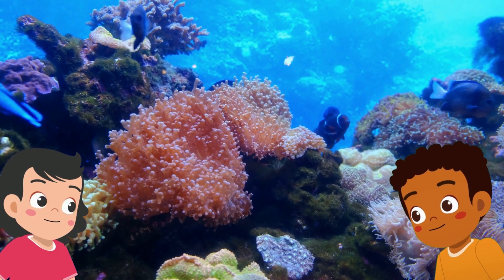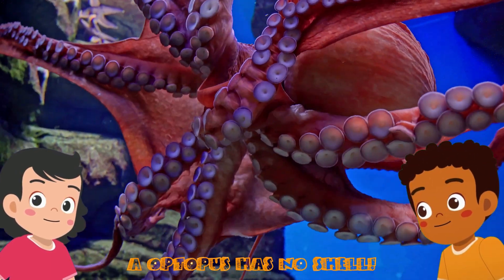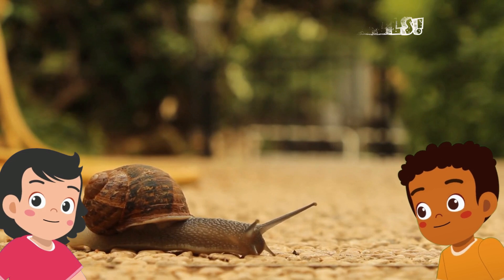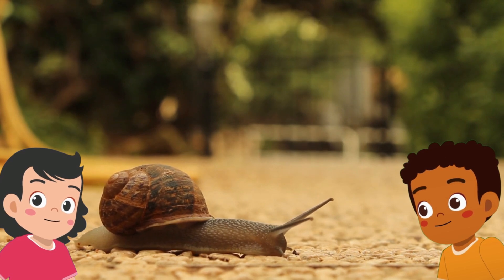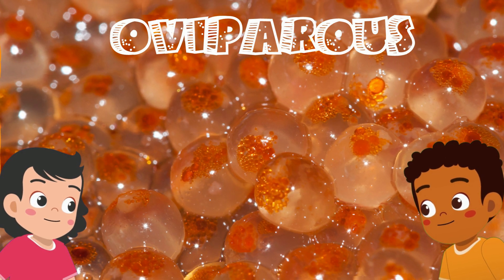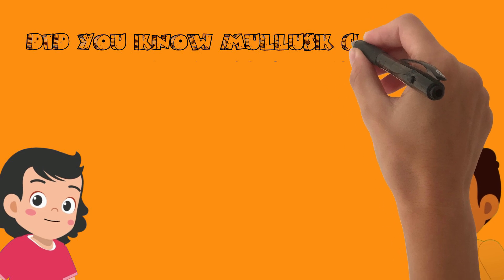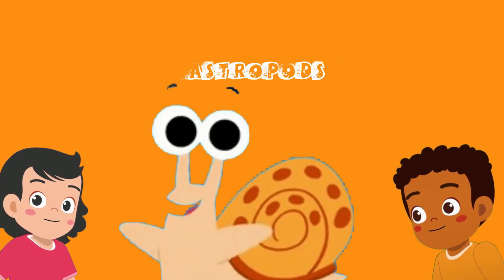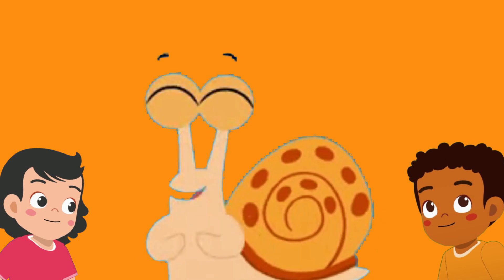mullusk for kids- invertebrate animals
In this video, we're going to learn about Mullusks which are invertebrate animals. Mullusk is split into three groups bivalves, cephalopods, and gastropods, and we show examples of invertebrate animals too. Enjoy!

00:00 intro
00:22  Mulluks differences
00:32 how are mullusk born?
00.40 mullusk classification
1:20 recap
1:43 outro and free content